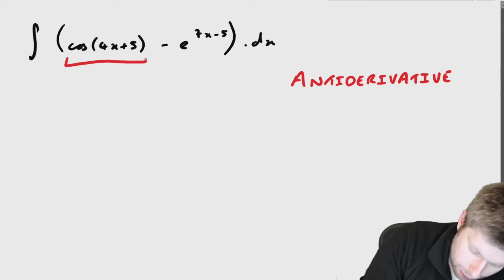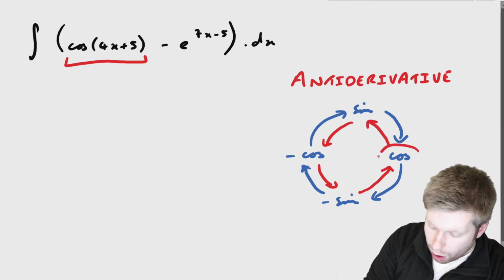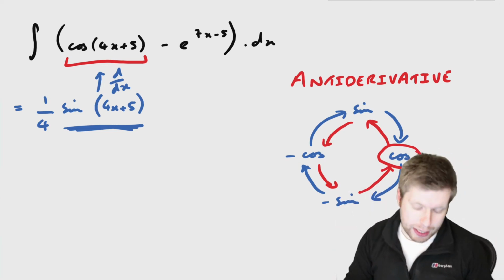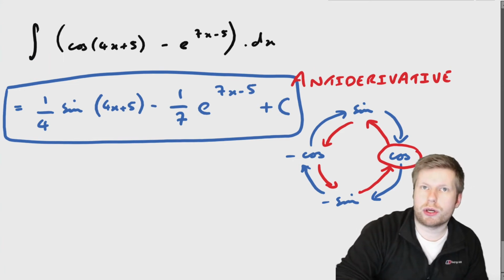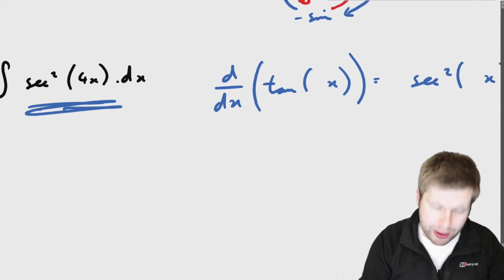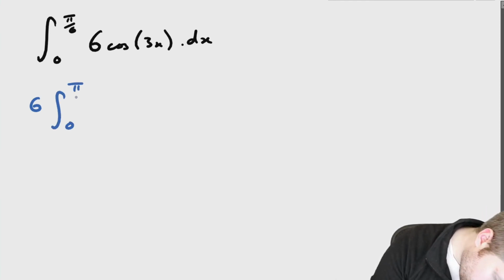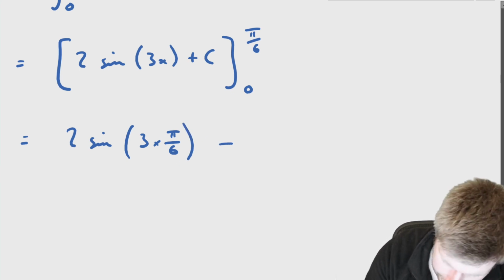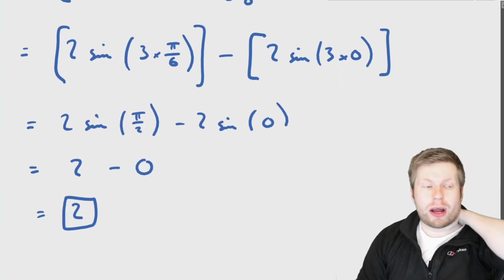3 Integration Examples: Trigonometric and Exponential